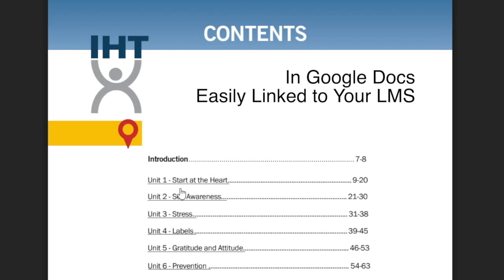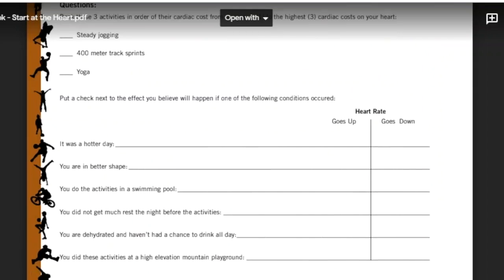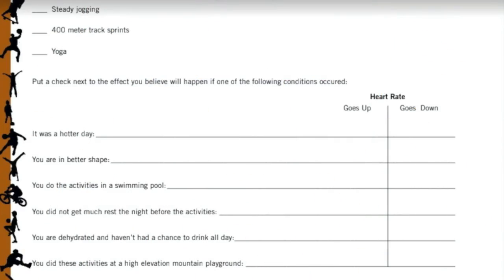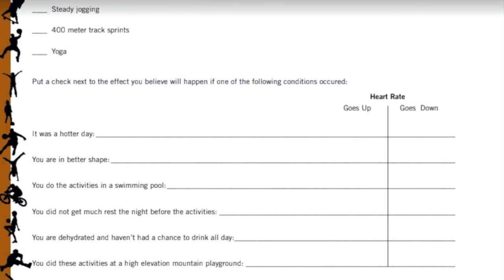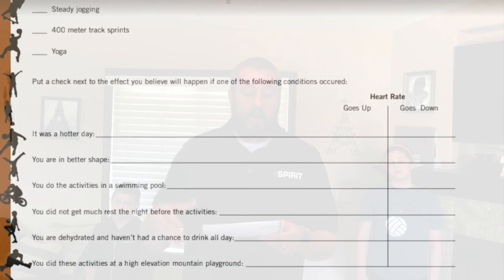IHT Online Video Lesson: Unit 1 - Cardiac Cost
This video is about IHT's online student journal workbook and Unit 1 Lesson:  Cardiac Cost.